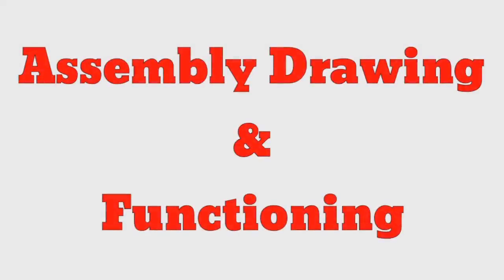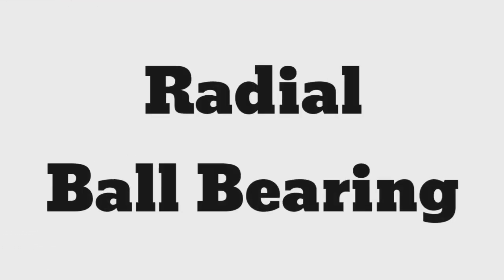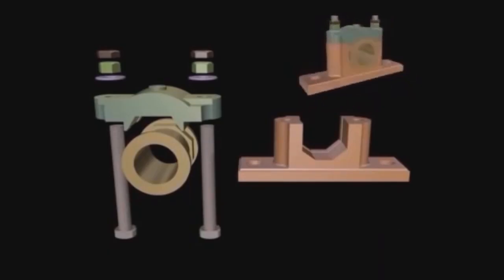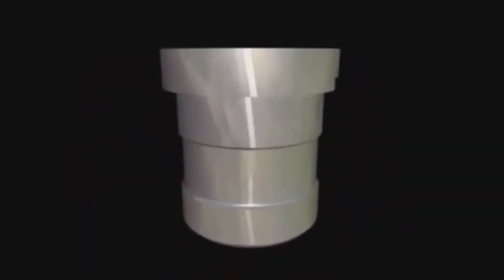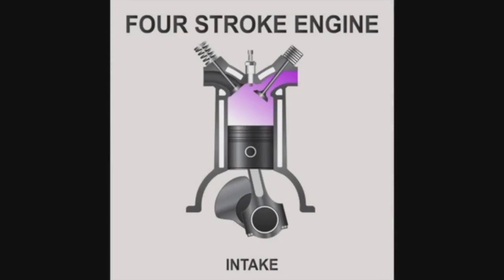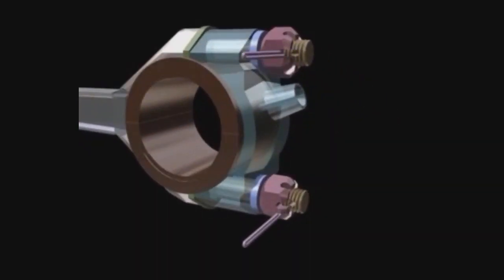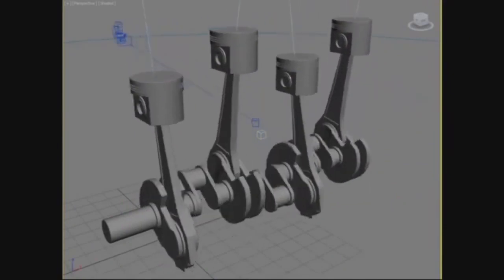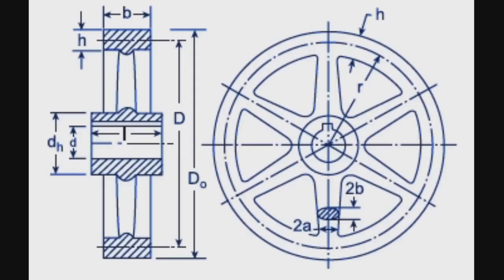Bearings- Machine and engine components- chapter 2- Mechanical Engg Drawing-HSBTE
Question paper-2019

Note: Objectives questions. Attempt any ten parts. All questions are compulsory. (10x2=20)
Q.1 Define Gear

Q.2 Define Fit (CO-1)
Q.3 Define Deviation (CO-1)Q.6 Draw symbol of Check Valve (CO-2)
Q.4 Define Clearance Fit (CO-1)
Q.5 Give material of Pulley (CO-2)
Q.7 Define Spur Gear
Q.8 Give material for Tool Holder (CO-2)
Q.10 Define Involute (CO-8)

Q.7 Define Spur Gear (CO-8)
Q.6 Draw symbol of Check Valve (CO-2)

Q.3 Define Deviation (CO-1)
Q.1 Define Gear (CO-8)
Q.9 Define Addendum (CO-8)

Also prepare the Bill of Material
Q.16 Draw a’ free hand proportional sketch of a Blow off Cock. (CO-6)
Q.12 Which type of Thread is used in Screw Jack. (CO-7)
SECTION-B
(a) Front Elevation - Right half in Section
(b) Top View
Q.14 Figure 2 shows the detail drawing of a Machine Vice.
Assemble all the parts together and draw the
following views in First Angle Projection:-
(b) Top View
Q.11 Write two functions of Stop Valve
Note: Long answer type questions. Attempt any four parts.
Assume missing dimension. 4x20=80
Q.13 Figure 1 shows the detail drawing of a Plummer
Block. Assemble all the parts together and draw the
(a) Front View - Full in Section
Q.15 Draw the profile of involute teeth for a gear having 25
teeth and module 10 mm. The pressure angle is
20degree . Use base circle method.
Q.17 Draw a free hand proportional sketch of a Drilling Jig.

Question Paper - 2018

Note: Objective questions. All questions are
compulsory. (10x2=20)
(Course Outcome/CO)
Q.1 Write the types of tolerances. (CO-1)
Q.2 Define standardization. (CO-1)
Q.3 Define tolerance zone? (CO-1)
Q.4 Define bilateral limit. (CO-1)
Q.5 Define clearance fit. (CO-3)
Q.6 Define hole basis system. (CO-3)
Q.7 Name different parts of universal coupling
Q.8 Write of advantages of union join. (CO-2)
Q.9 Name parts of piston. (CO-5)
Q.10 Define involute. (CO-6)
Q.11 Write the types of threads are used in screw jack. -sqaure threads
Q.12 Define straight bevel gears. (CO-6)
SECTION-B
Note: Long answer type questions. Attempt any four parts. Assume missing dimension. 4x20=80
Q.13 Sketch free hand, proportional sketch of Oldham coupling. (CO-3)
Q.14 Sketch free hand any two view of flanged pipe joint protected type. Front view is compulsory.
(CO-2)
Q.15 Draw the profile of involute teeth for a gear having 24 teeth and module 10mm. Assume
pressure angle 20 degree.
Q.16 Details of foot step bearing is shown in Fig. 1 Assemble all these parts and draw following view:-
i) Front elevation right half in section
ii) Side view left half in section
iii) Top view

Q.17 Figure no.2 shows the detail of a connecting rod of an I.C engine. Assemble the parts and draw
the following views. Also give the bill of material.
b) Left side view.